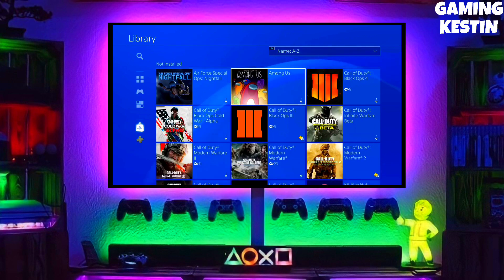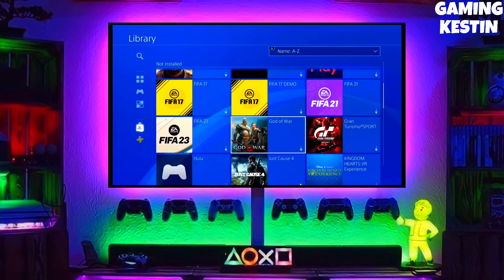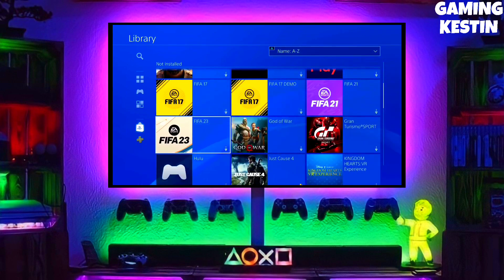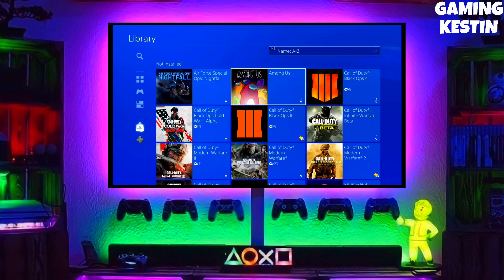PS4 9.03/11.02/11.50/11.52/12.00 Jailbreak with GoldHEN | How to jailbreak PS4 12.00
PS4 9.03/11.00Jailbreak
PS4 9.03/10.01/10.50/10.71/11.00/11.02/12.00 jailbreak